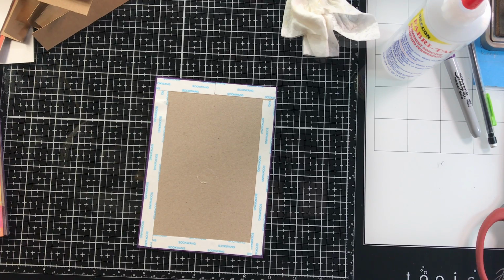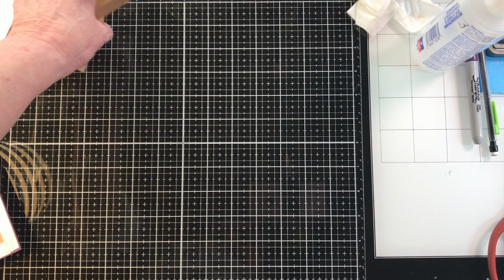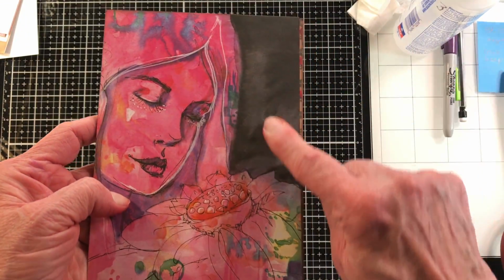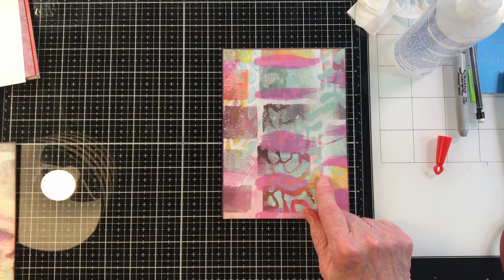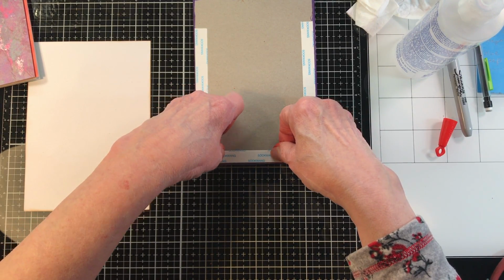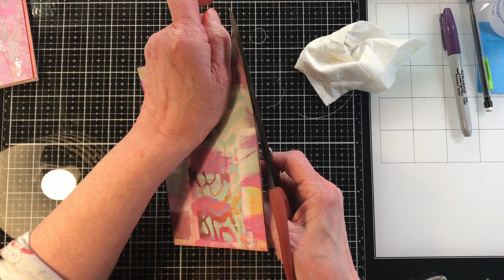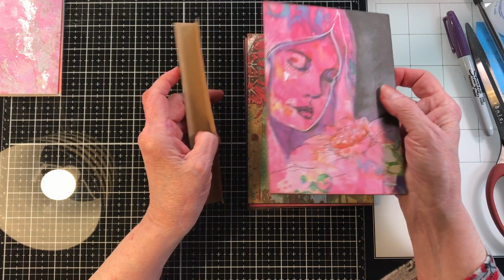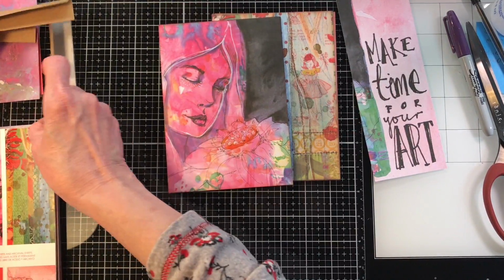Intro to Alice in Wonderland / Beginning of Chipboard Journal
Visit Tracie Fox's Etsy Shop & Youtube Channel @